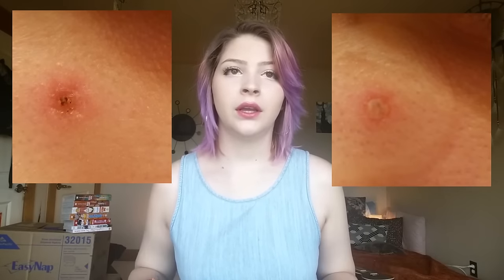Facial Mole Removal (with pictures)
*update: hi there, this is older kess. this video is really embarrassing because it's my first ever but i also think it's helpful for people that want to see what mole removal healing looks like so. ha ha. don't roast youth me but also you can cause i'm still just as annoying*

Hello hello, as I said this is a quick video on facial mole removal. I had my mole removed in mid December. Mole removal really isn't as big of a deal as it seems. I hope my mole removal can be helpful to others. There are several ways to go about facial mole removal; cauterizing the mole, shaving the mole, or mole excision. I wanted to show you my mole scar from my facial mole removal.